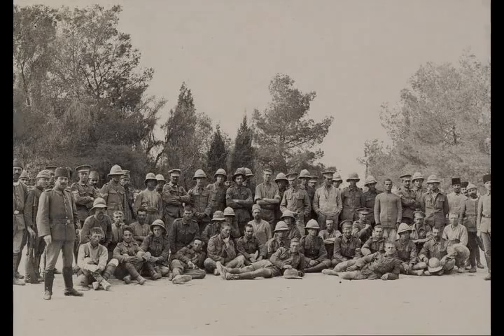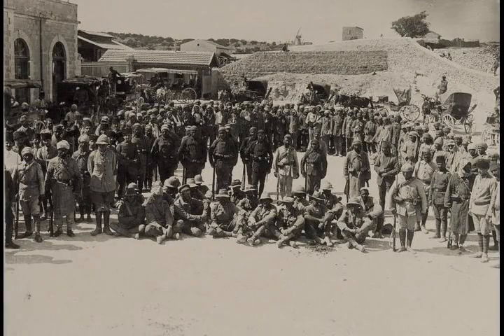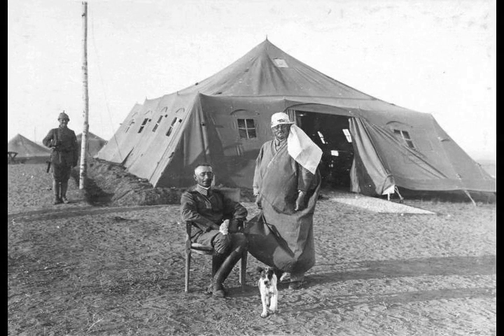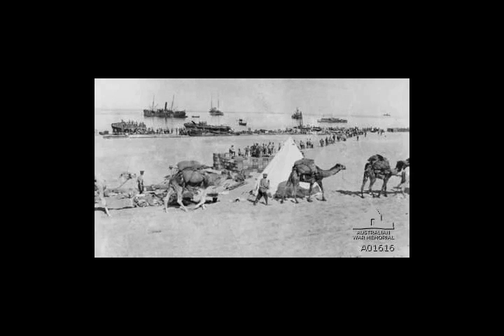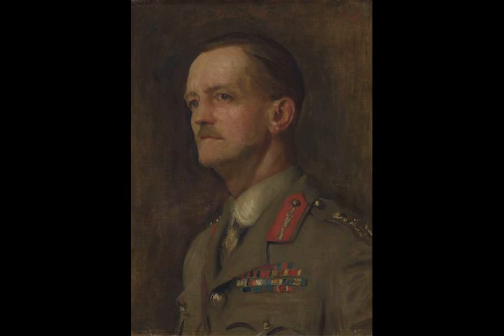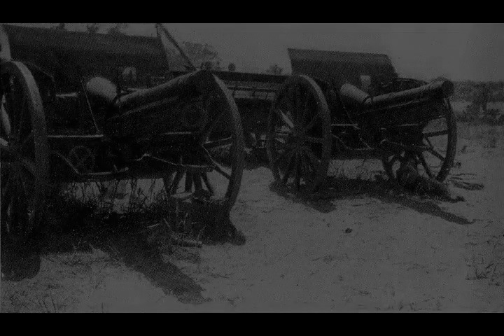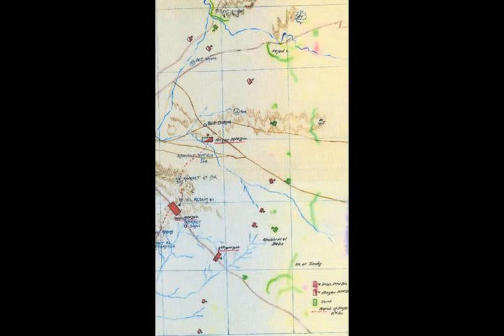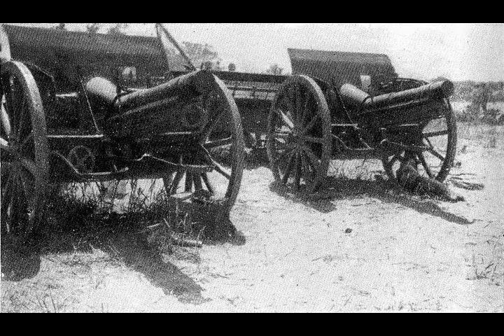First Battle of Gaza - Wikipedia article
Video summary:
The First Battle of Gaza was fought on 26 March 1917, during the first attempt by the Egyptian Expeditionary Force (EEF) to invade the south of Palestine in the Ottoman Empire during the Sinai and Palestine Campaign of the First World War. Fighting took place in and around the town of Gaza on the Mediterranean coast when infantry and mounted infantry from the Desert Column, a component of the Eastern Force, attacked the town. Late in the afternoon, on the verge of capturing Gaza, the Desert Column was withdrawn due to concerns about the approaching darkness and large Ottoman reinforcements. This British defeat was followed a few weeks later by the even more emphatic defeat of the Eastern Force at the Second Battle of Gaza in April 1917.